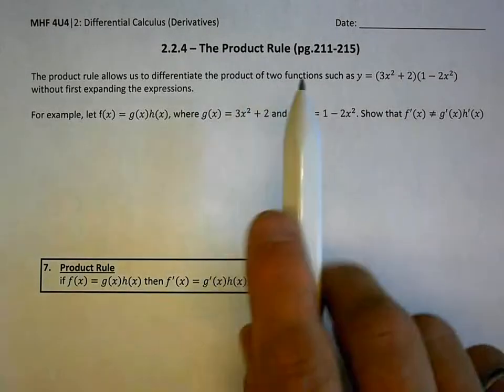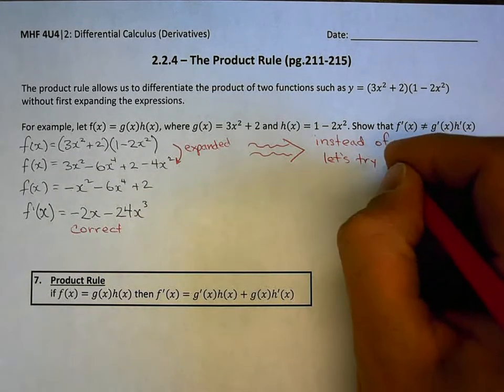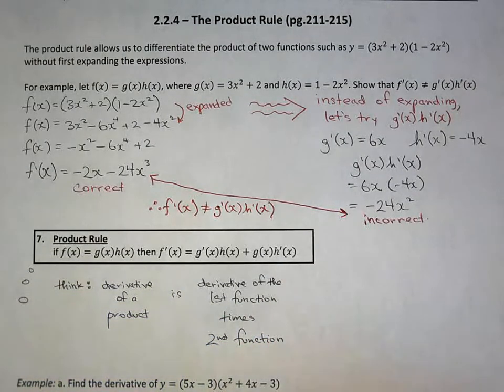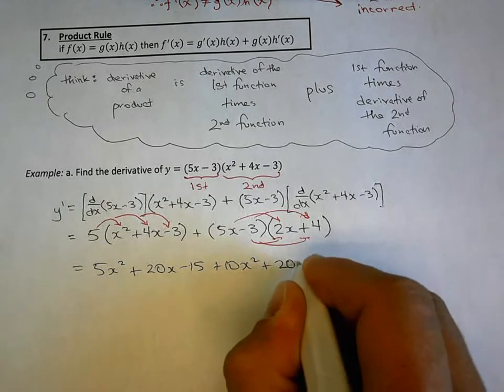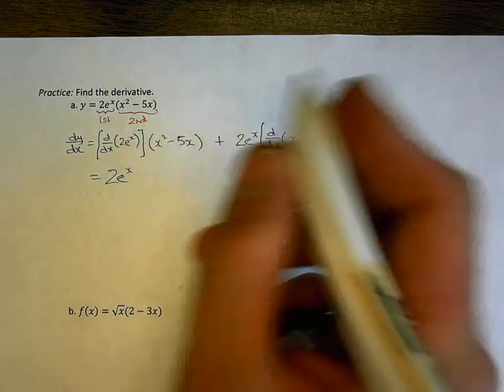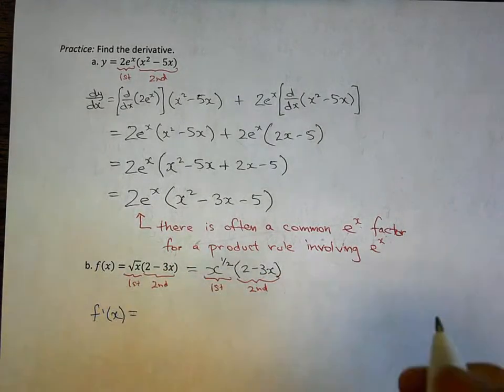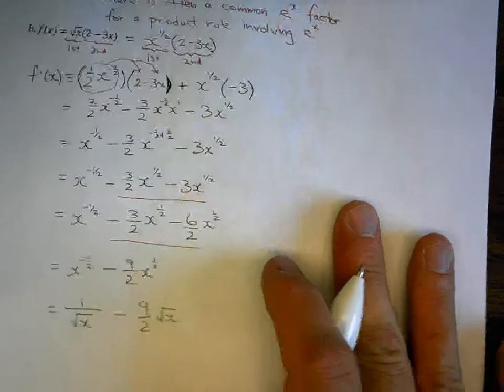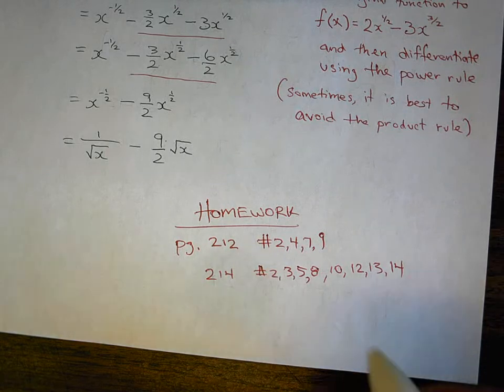2.2.4 - The Product Rule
Specially designed lesson for IB Mathematics SL students!

Calculus lesson about finding the derivative using the product rule